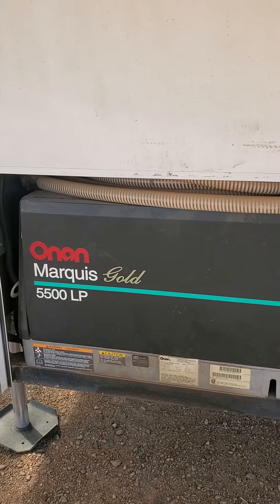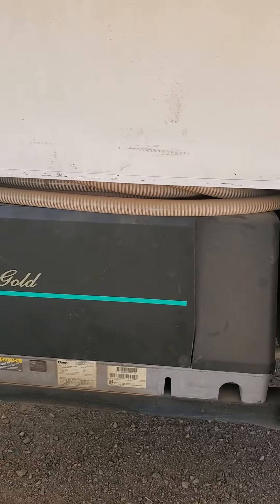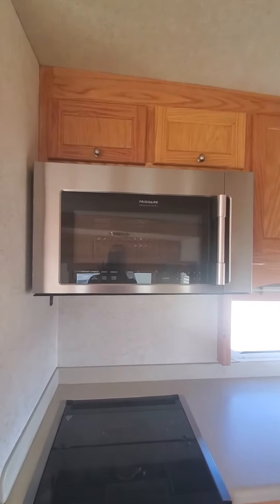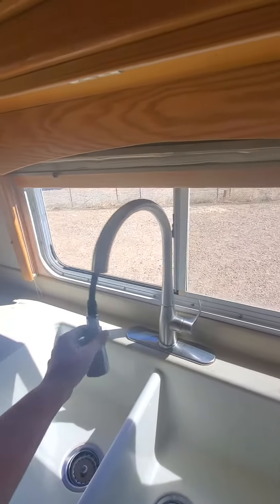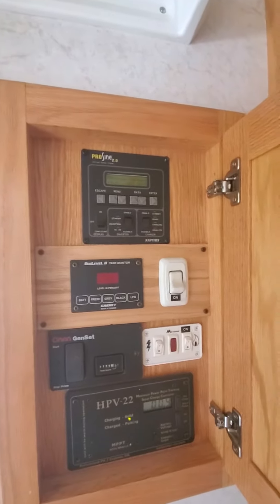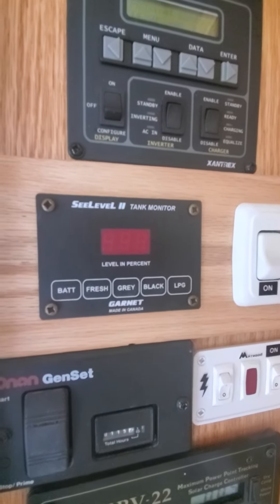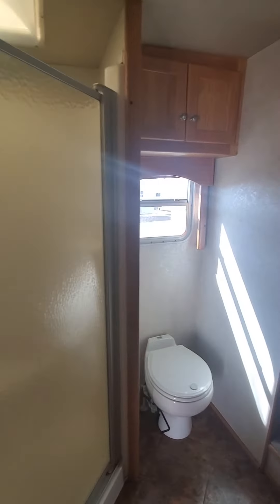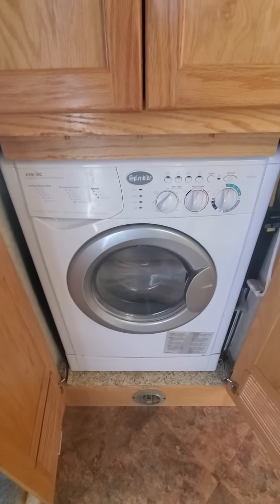2005 New Horizon 5th wheel. A boondocker's dream.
2005 four season 5th wheel.  no ugly decals, window awnings, 5500 Onan Lp Generator, whole house inverter, solar, electric awning with alumaguard cover, new convection microwave, new air conditioner, and new Furion stove.